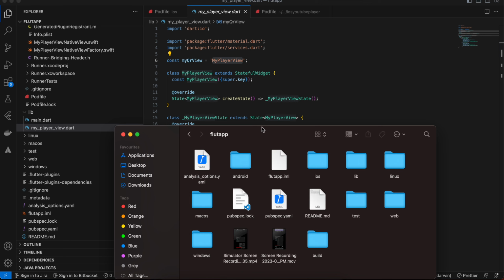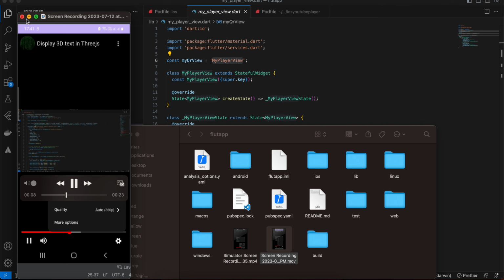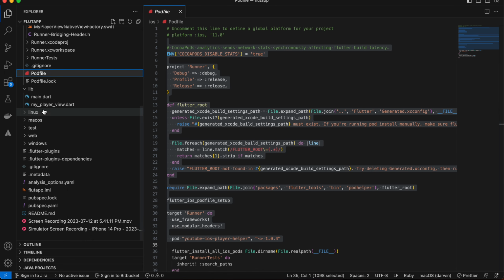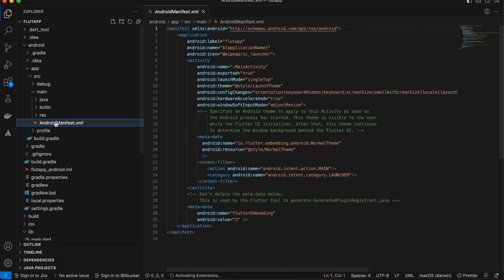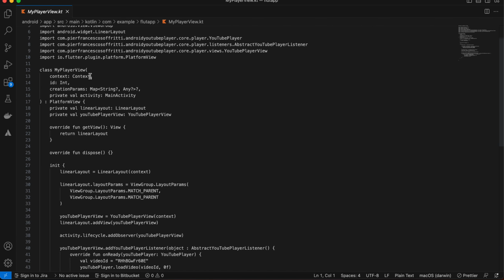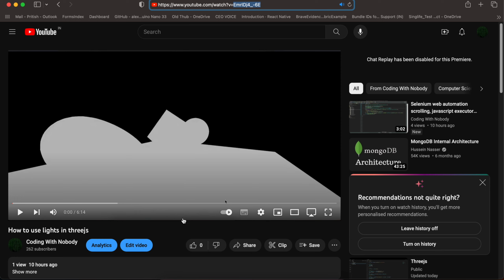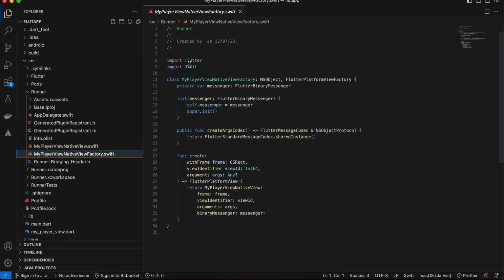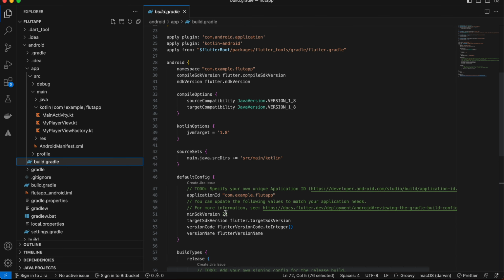Embed YouTube player view in flutter app